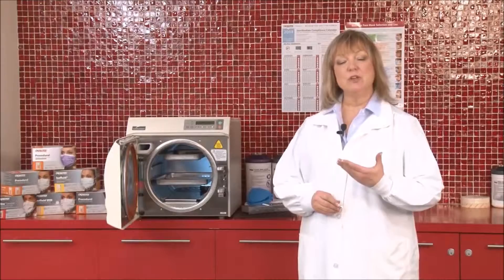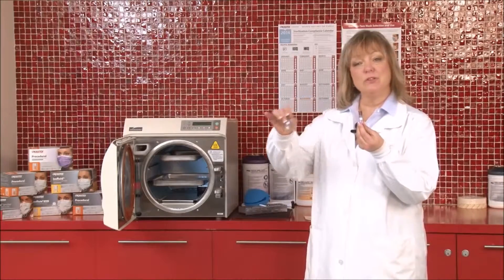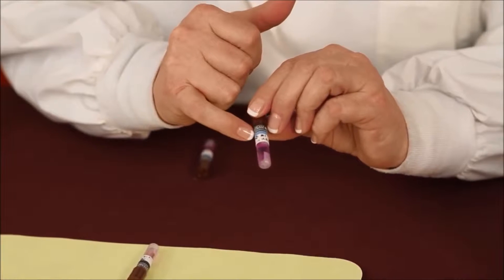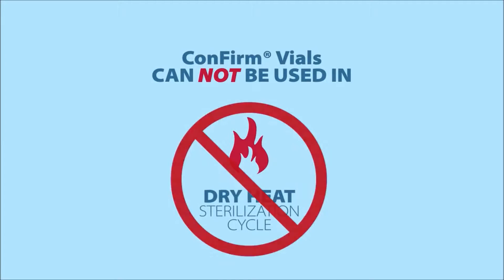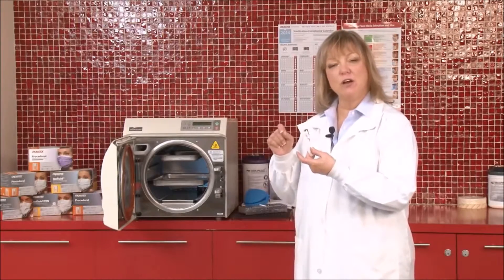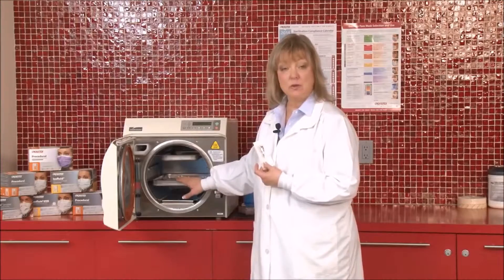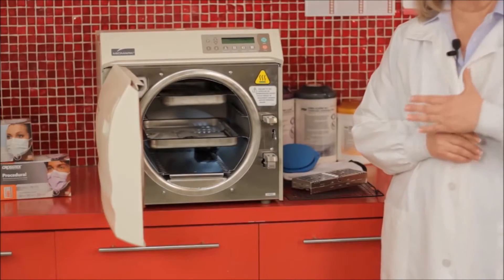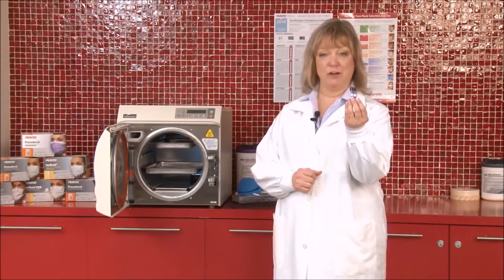In Office Biological Monitoring - Testing Your Sterilizer - Proper Vial Placements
Assicurati che lo sterilizzatore funzioni correttamente eseguendo il monitoraggio biologico almeno una volta alla settimana seguendo le raccomandazioni del CDC. Visita cdc.gov per ulteriori informazioni.